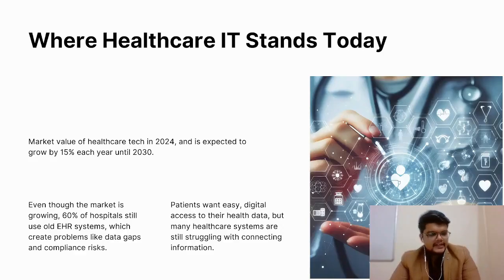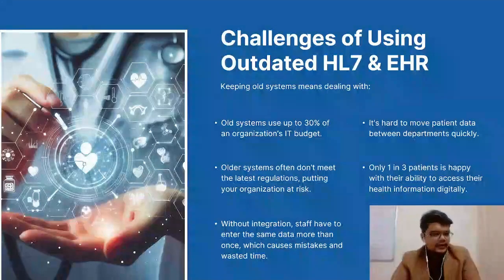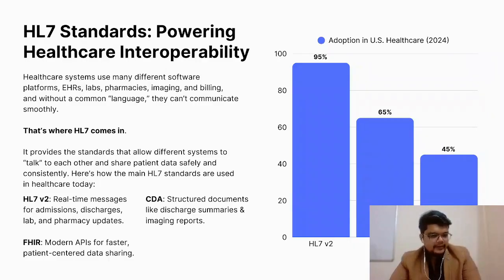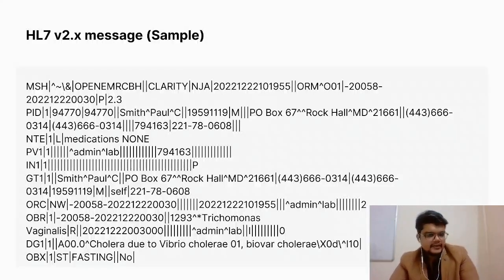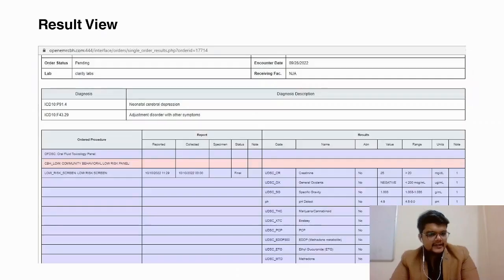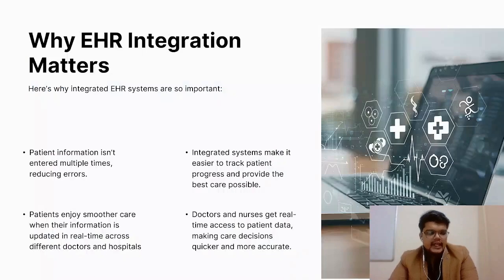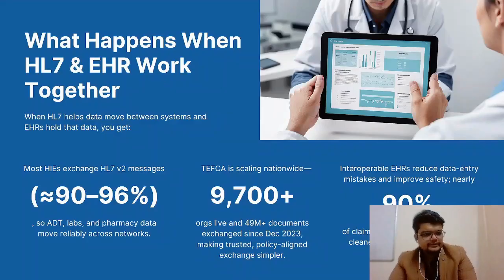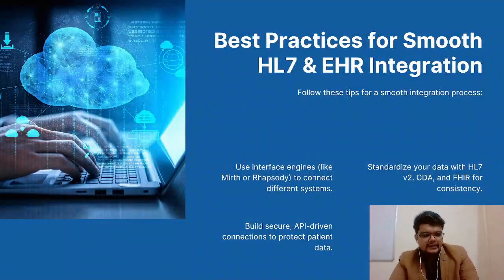How to Modernize Healthcare Systems with HL7 & EHR Integration | CapMinds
The healthcare world is changing fast — but too many organizations are still held back by legacy systems that slow down workflows, fragment data, and drain IT budgets.

In this webinar, CapMinds takes you inside the real-world modernization journey — where HL7 and EHR integration become the foundation for smarter, faster, and more connected healthcare.
You’ll discover how leading hospitals and clinics are transforming their operations:

⏱️ Cutting lab report delivery times from hours to minutes
💡 Reducing claim denials through unified patient data
🚀 Scaling interoperability using FHIR-based APIs and seamless system integration

Our experts break down actionable strategies to move from outdated systems to future-ready frameworks — helping healthcare organizations create connected ecosystems that actually work for patients, providers, and administrators alike.

✅ Practical steps to modernize your existing EHR infrastructure
✅ How HL7 and FHIR standards enable smarter data exchange
✅ Integration best practices for labs, billing, and clinical systems
✅ Real-world success stories from healthcare teams who’ve done it

Modernizing your system doesn’t have to be complex — it starts with a small step.

👉 Book your complimentary pilot with CapMinds and experience how interoperability can simplify workflows, reduce costs, and deliver faster, safer patient care.

🔹About CapMinds
CapMinds helps healthcare organizations modernize their IT infrastructure through EHR customization, HL7/FHIR integration, and healthcare automation solutions. With over a decade of experience, we empower healthcare leaders to build connected, compliant, and future-ready systems.